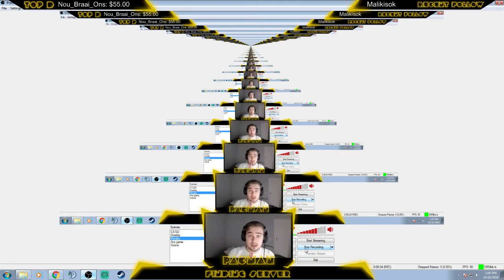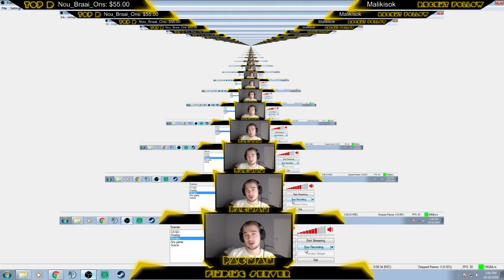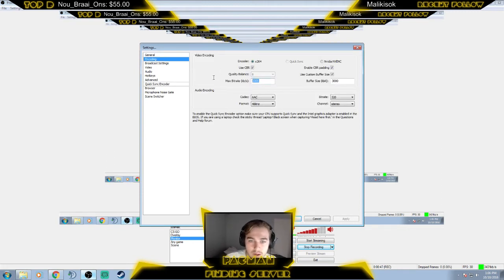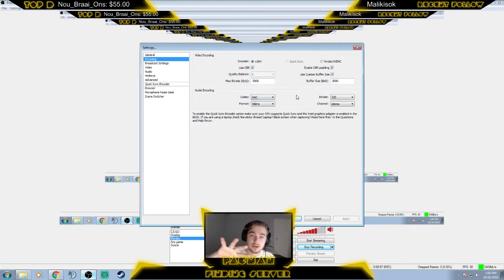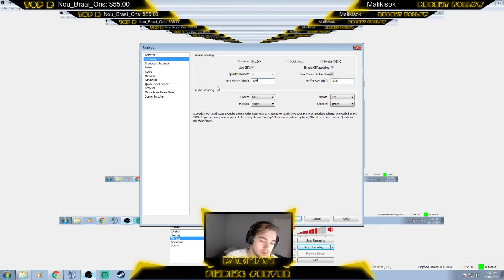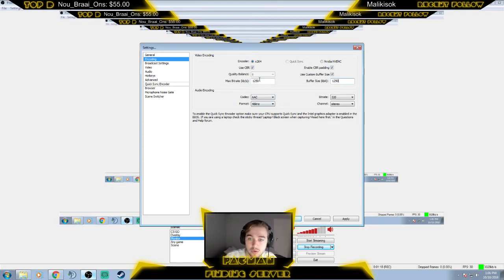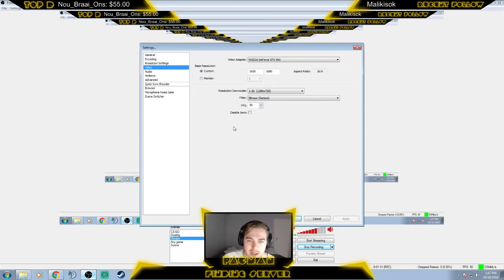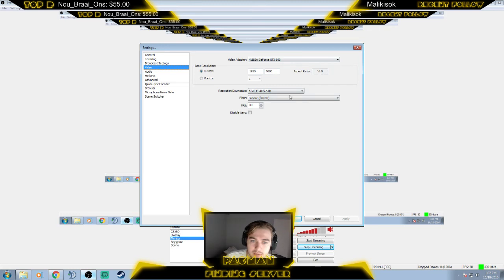My OBS settings (3mb upload)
Hey guys! A lot of you have asked me about my OBS settings and line speed so I really hope this short video helps :P